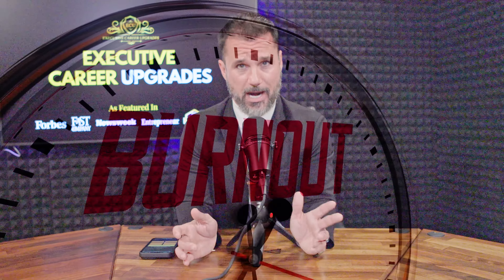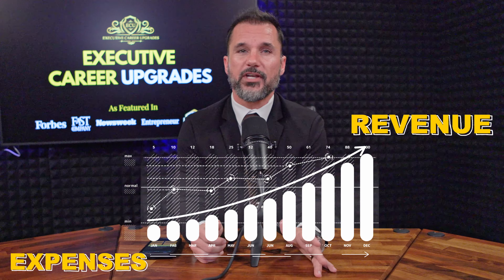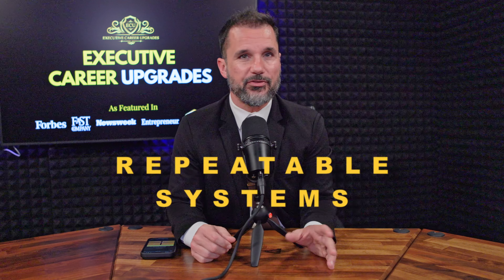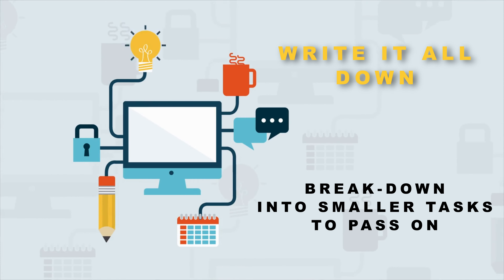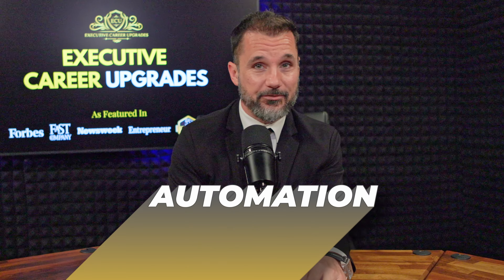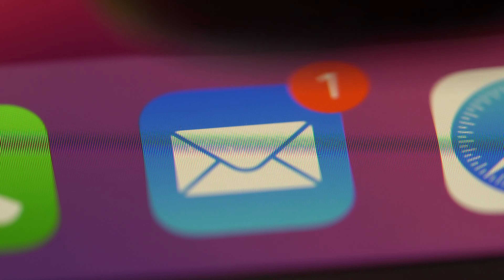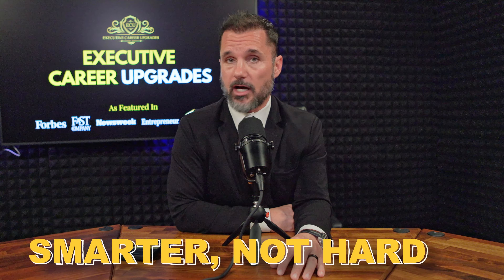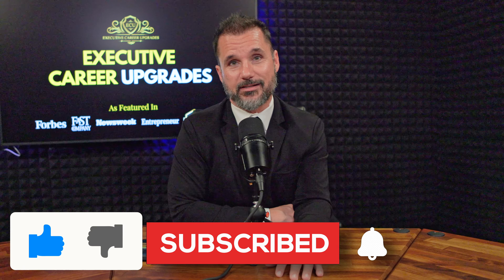5 Strategies to Scale Your Business Without Burnout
Hey there! I’m Tim Madden, CEO of Executive Career Upgrades.

Scaling a business is tough—especially if you're handling every detail yourself. In this video, I'll walk you through proven strategies to help you grow sustainably while keeping burnout at bay. We’ll break down ways to:

Create repeatable systems for daily tasks 📝
Use automation to save time on repetitive work 🤖
Delegate effectively to focus on high-level strategy 👥
Build scalable offerings that don’t rely on your direct involvement 🛠️
Set boundaries to protect your time and well-being 🌱
By the end of this video, you’ll know how to set your business up for growth without sacrificing your health or happiness. Ready to work smarter, not harder? Let’s get into it!

For personalized coaching and to accelerate your business growth, and book a free consultation.